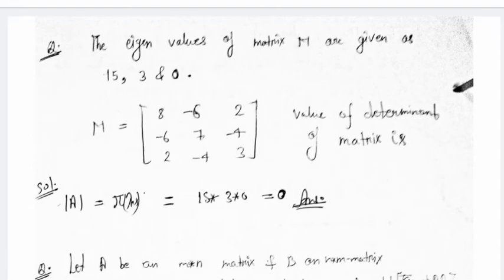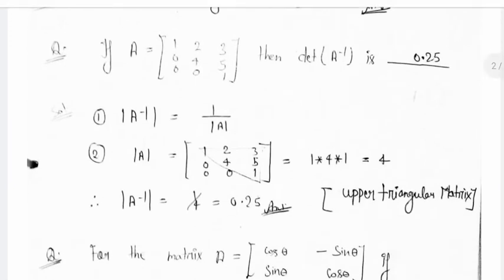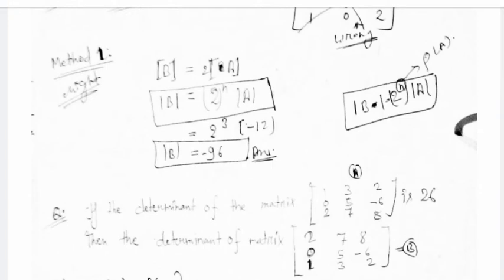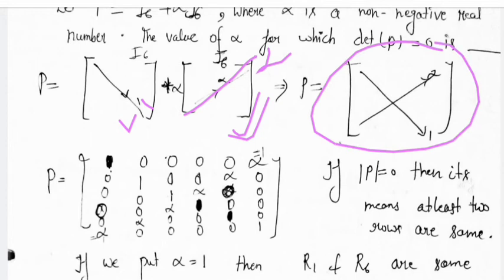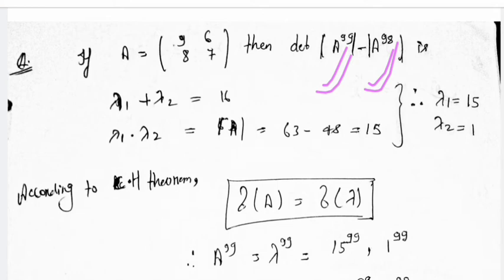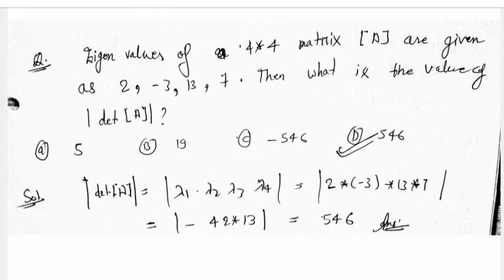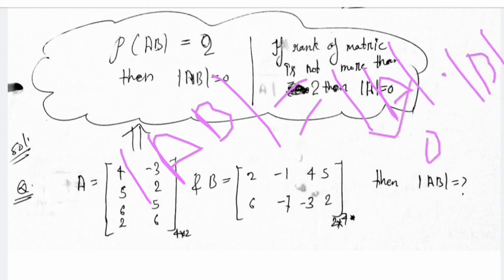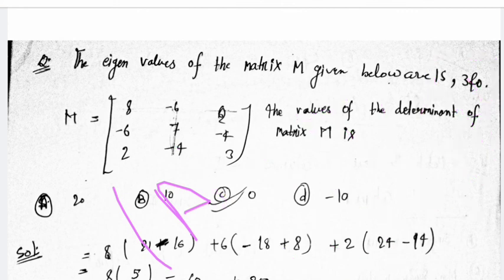Part-3: Linear Algebra || Most important solved Questions on Determinant with short Tricks and Tip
Hello,

About the video:
Part-3: Engineering Mathematics ||Linear Algebra || Most important solved Questions on Determinant with short Tricks and Tips. And solved each Questions just a few seconds...